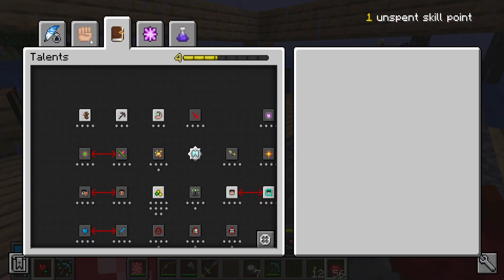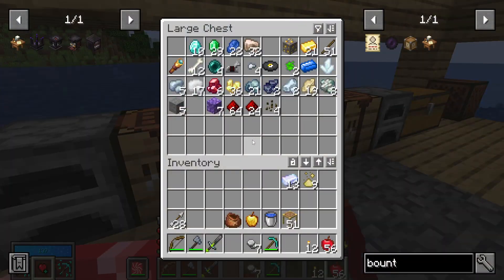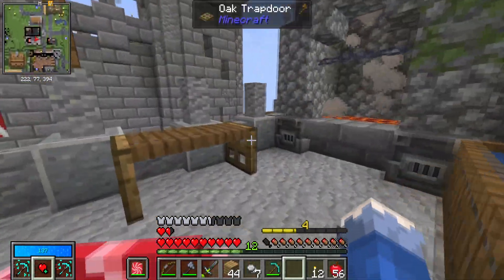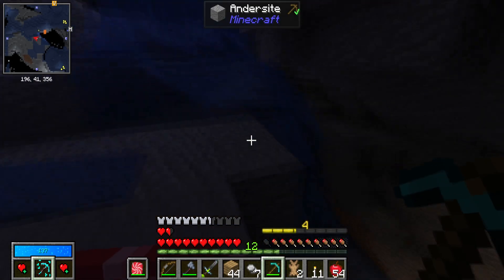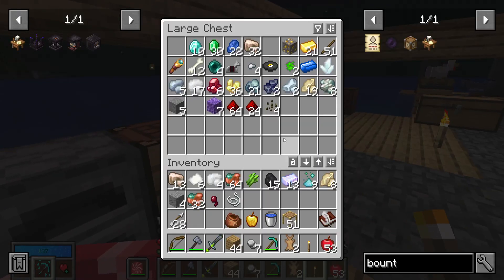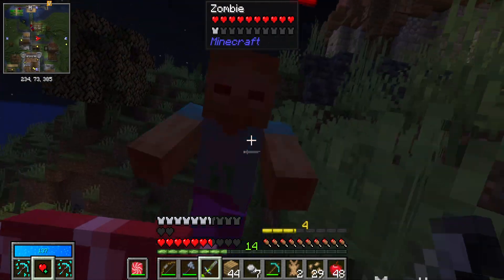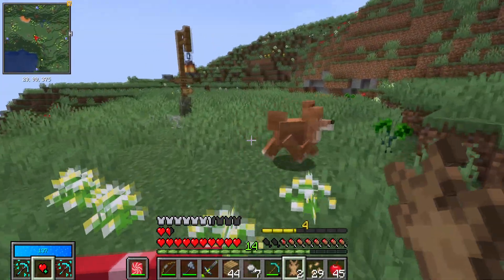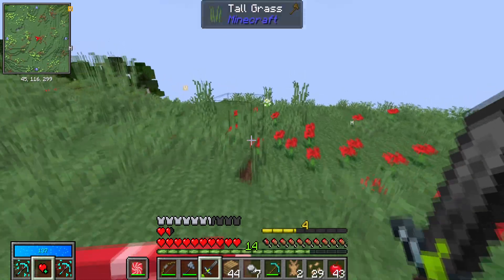String Search | Minecraft: Vault Hunters | Part 3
Vault Hunters is currently dominating the Minecraft modding world. It's easy to see why. This mod pack takes you through various Vaults to gain epic loot, level up and gain abilities and much much more.

This is a solo series where I play through a mod pack I've wanted to playthrough for a while.

Vod Channel -  @SlippyfopVODS
If you wish to support me, consider buying me a coffee

🚨Podcast🚨
Every Sunday (or so), I release a podcast called Arbitrary Echo Podcast with a friend of mine.
Or Youtube:  @ArbitraryEcho

Some thumbnails were taken using NoClip.website. An amazing tool that allows you to fly around many video game worlds